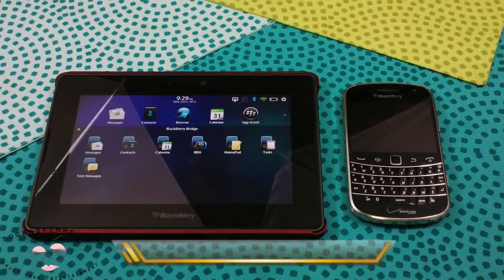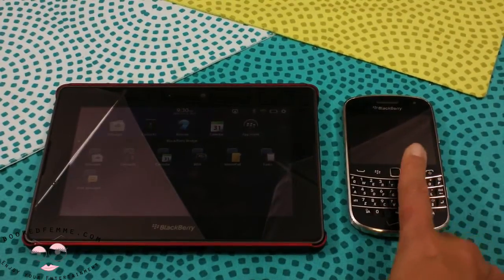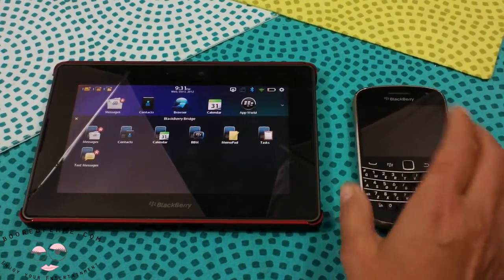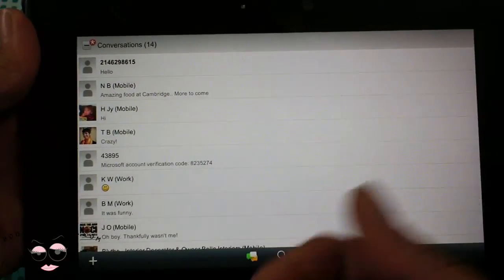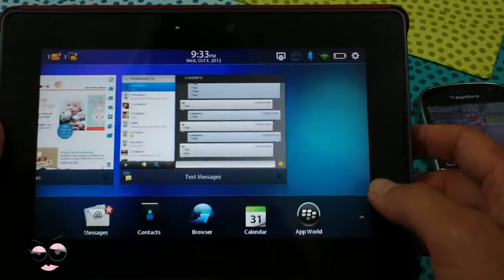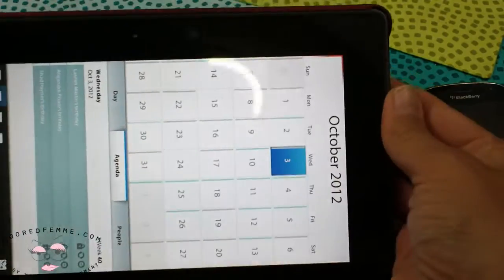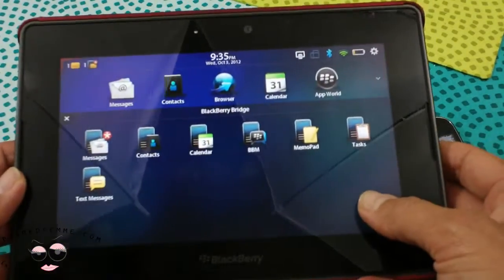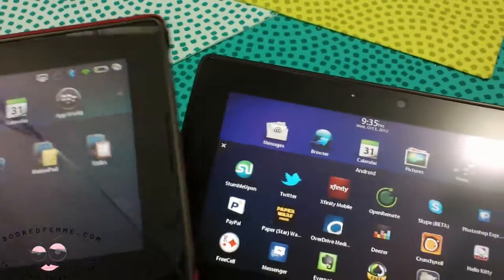BlackBerry PlayBook Update 2.1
Today playbook users were chomping at the bit for the latest software update. Other was pushed out to users apparently by region, so I couldn't wait to get home from work to try it.

Once. Connected to Wi-Fi, the update notification pushed out to the playbook. The download and installation took about a half hour. Check your blackberry handheld and in App World you will find a Bridge update.

Once you've finished the restarts, you will see one icon change. In the Bridge folder there is now a Text Messages icon. It was a bit slow loading, but it accessed the text messages from the handheld.you will not, however, see any pictures you may have sent or received in a text thread.

This update also improves battery length over the last version. 688 update. Thank goodness!!! Some posts also reported faster response time navigating on the Playbook.

The next highlight was the email and organizer changes. For Email, Calendar, and Contacts, they can be viewed in Portrait mode as well as landscape. That was definitely a pet peeve of mine!!! If you went from application to application, you had to keep flipping direction if the apps had different orientation.

File transfer is supposed to be available, using the Bridge over Wi-Fi. However, I tried changing every setting, and couldn't seem to transfer anything. I saw no menu option changes either. Any ideas anyone?

Lastly, the Android player is reported to have improved in function. I didn't see any noticeable changes, but then again I haven't really used the Android apps that I had "sideloaded". I tried opening Skype but it never signed in. But I did go into App World and did a search for "Android." There were quote a few Android apps listed.
So to sum it up, so far so good with the text messages! The rest is to-be-determined.